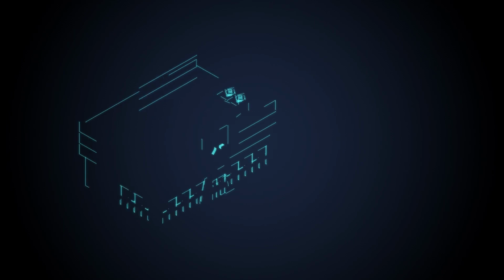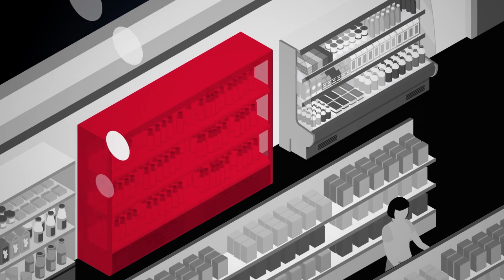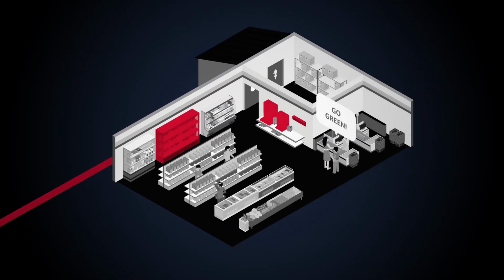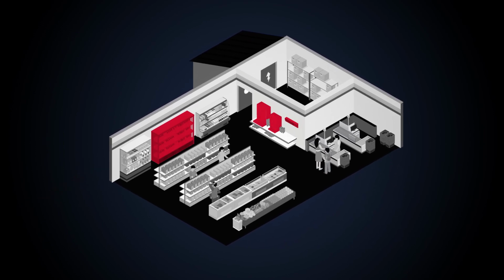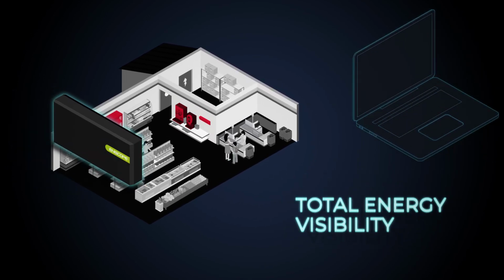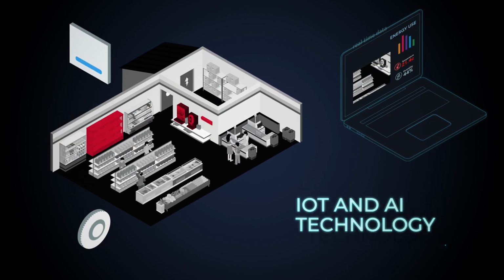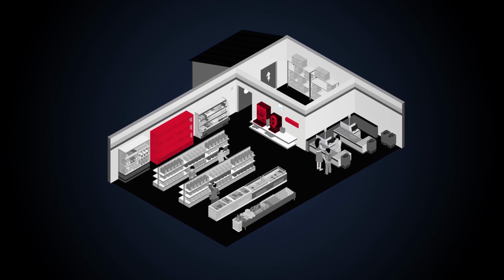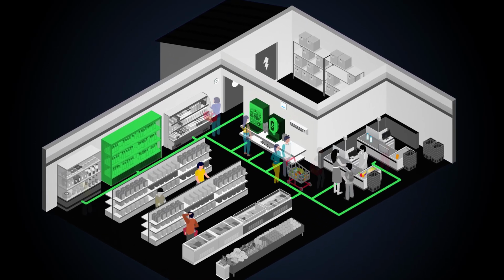Convenience Sector Energy Management - Solution Overview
Watch this video to get a quick overview of our bespoke energy efficiency solution for the convenience sector. We harness the power of IoT, Big Data and real-time energy monitoring to deliver consistently strong results across the world.